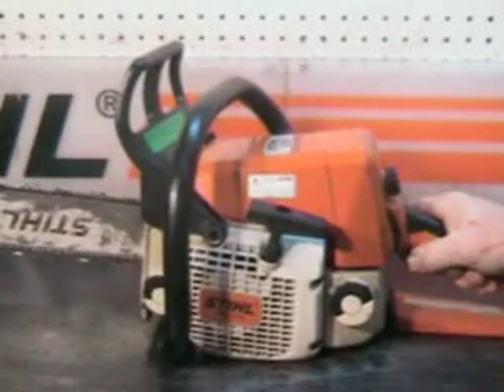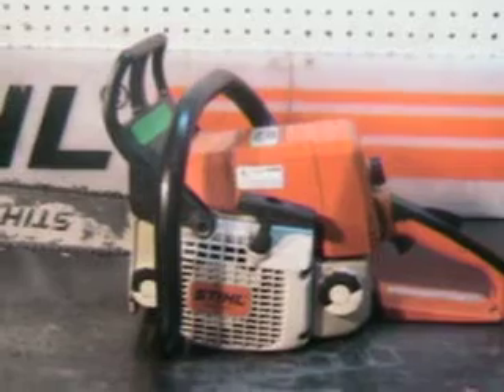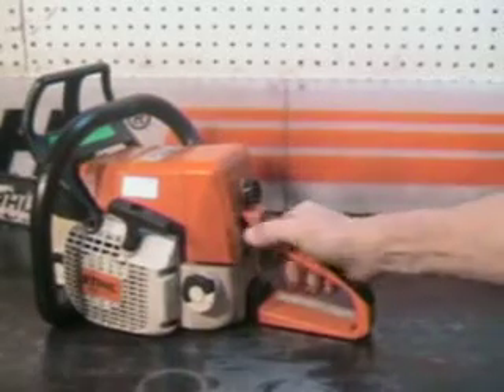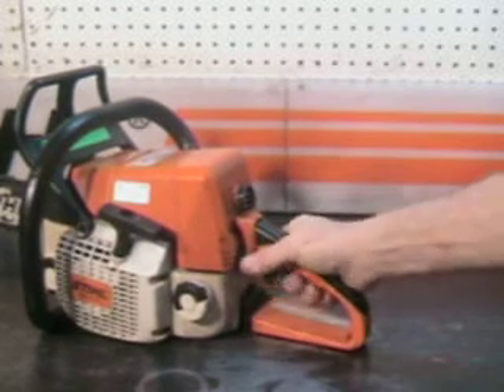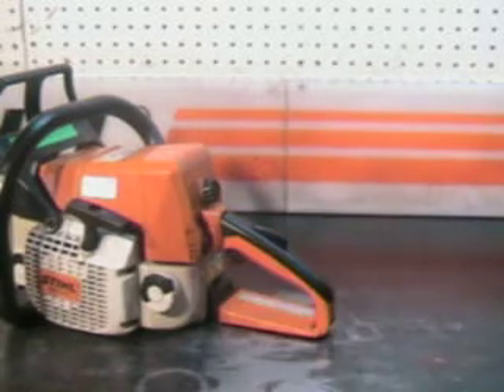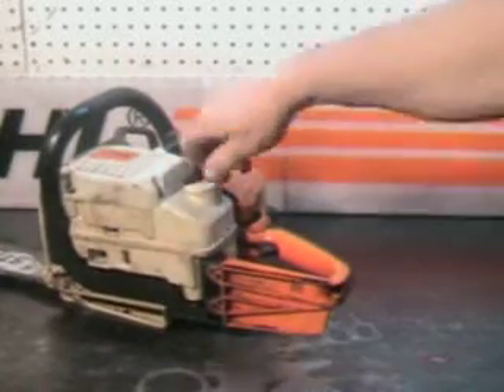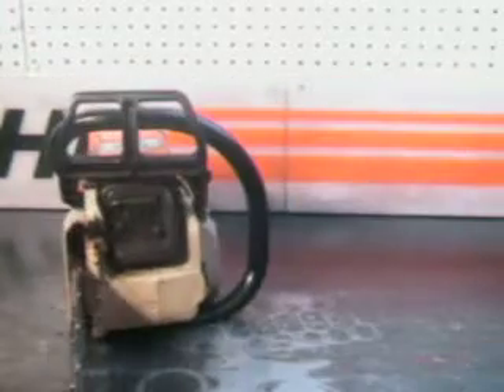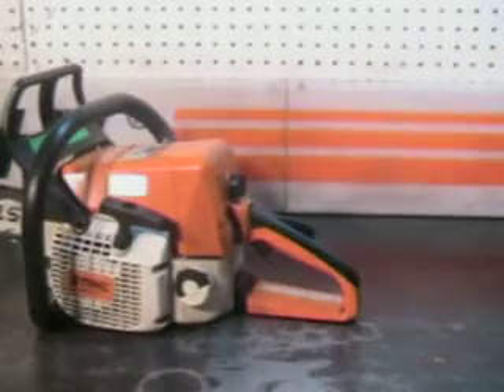The chainsaw guy shop talk Stihl 025 Chainsaw 11 16